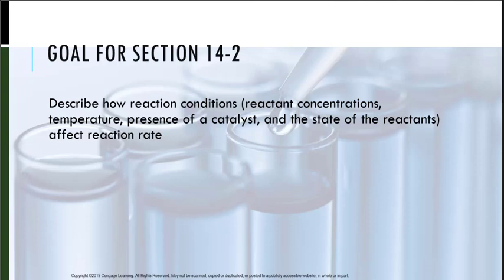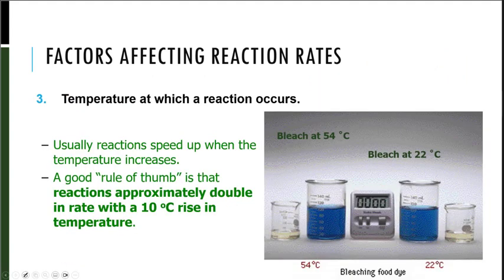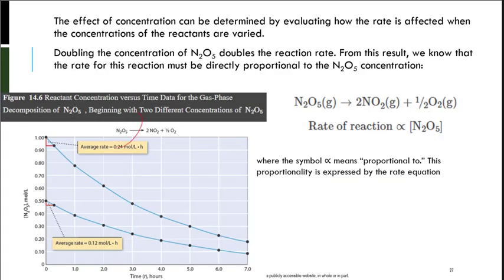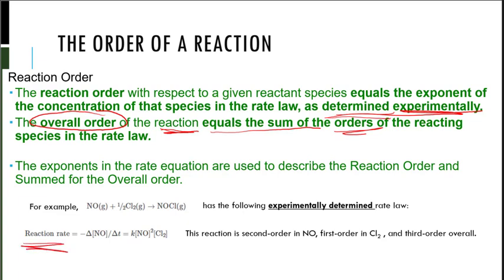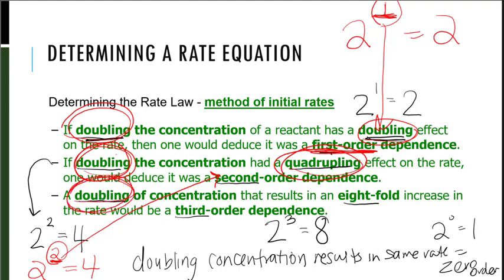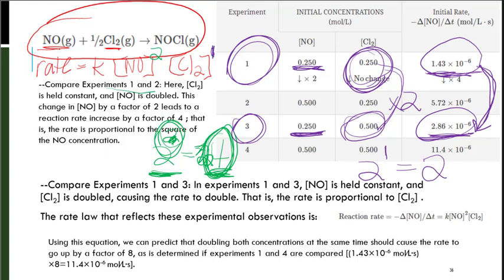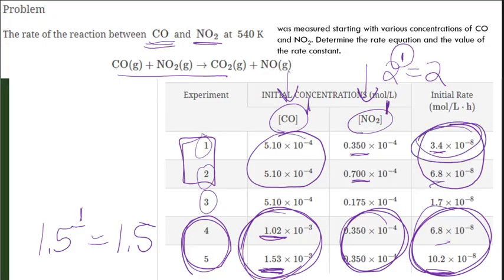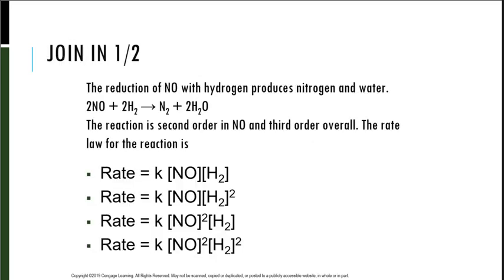CHM 130 Chapter 14 sections 2 and 3: General Chemistry 2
Describe how reaction conditions (reactant concentrations, temperature, presence of a catalyst, and the state of the reactants) affect reaction rate

Derive a rate equation from experimental information using the method of initial rates